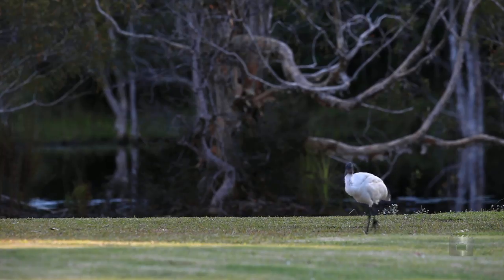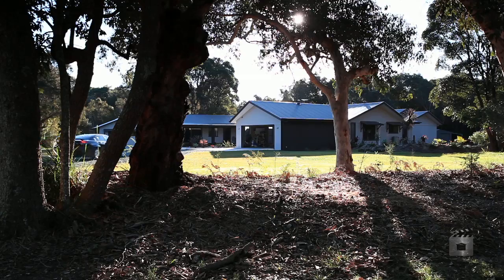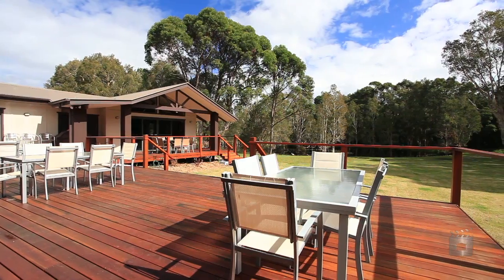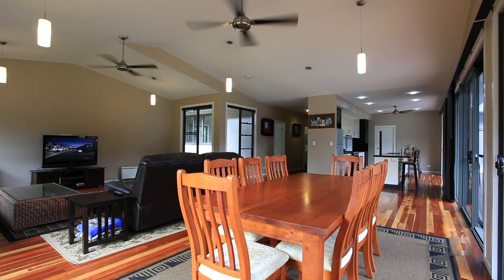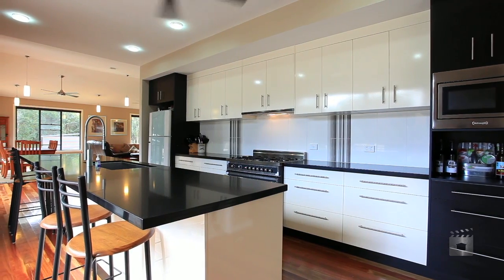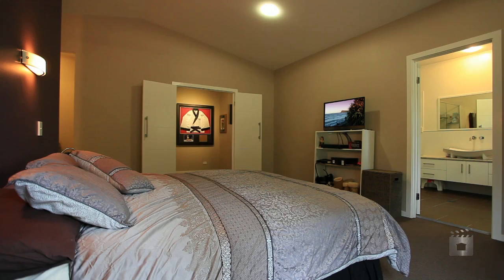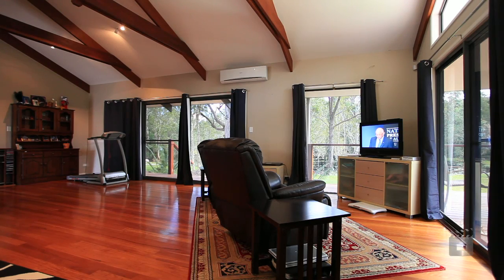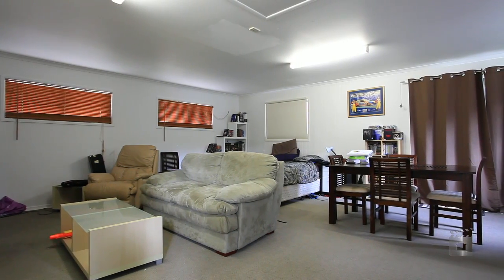48 Tobin Close - Lennox Head (2478) New South Wales by Martin Bailey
Property Video shoot of 48 Tobin Close - Lennox Head (2478) New South Wales by PlatinumHD for